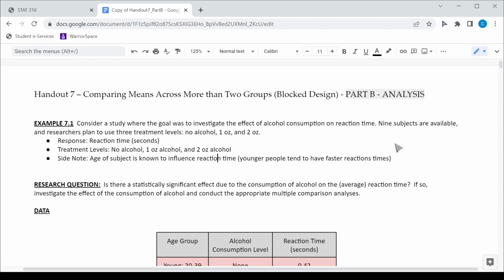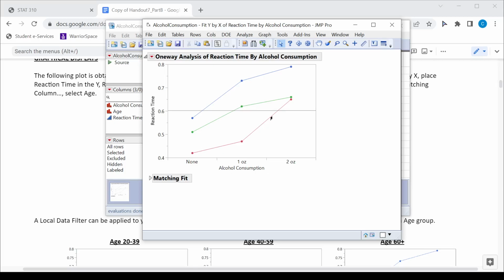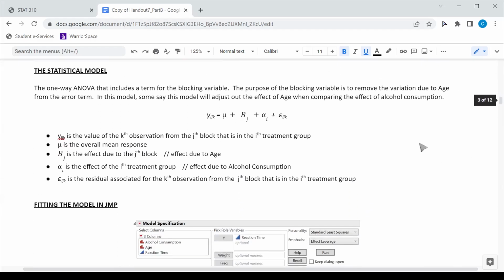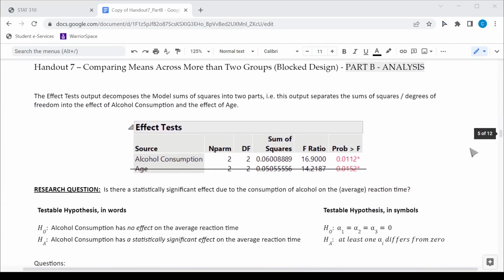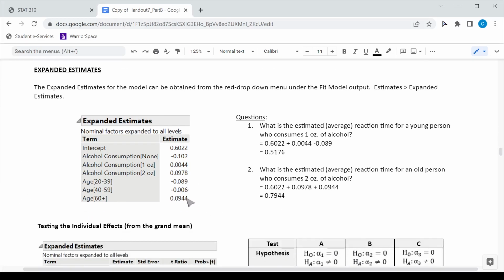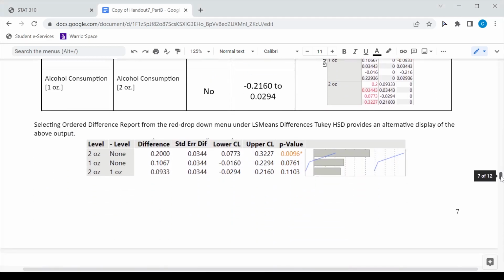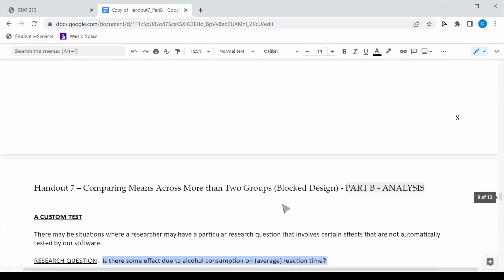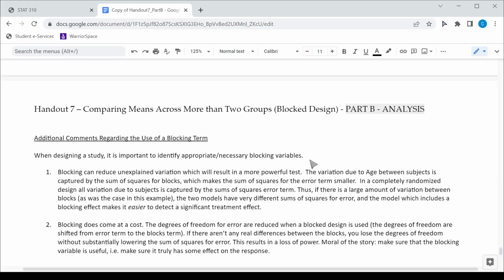STAT 310: Handout #7 - Part B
This video is for STAT 310: Handout #7 - Part B.  This handout includes a discussion of the analysis for a one-way ANOVA model with a blocking variable.